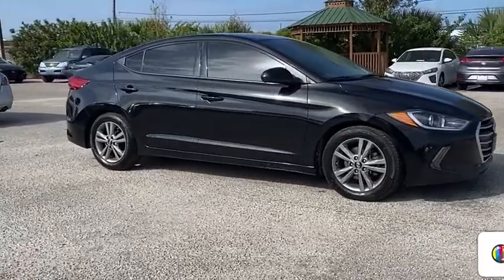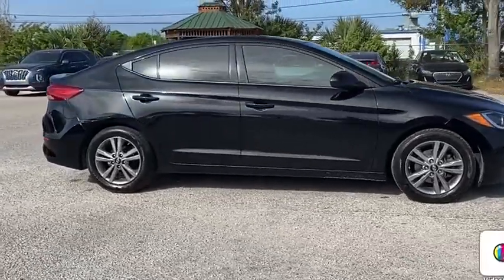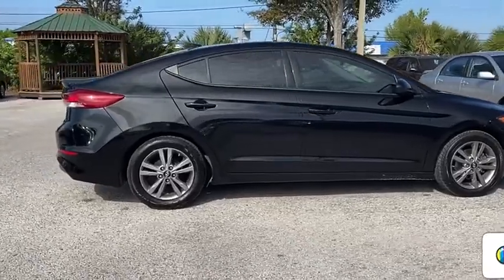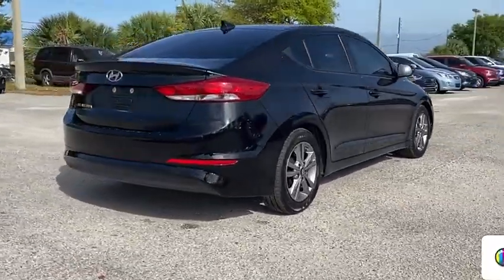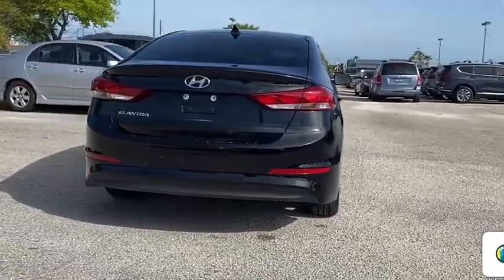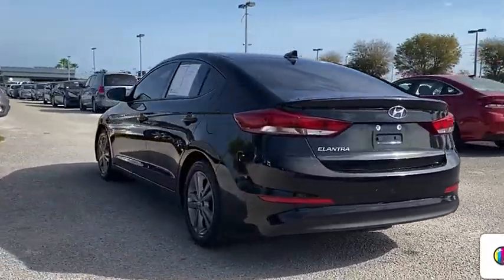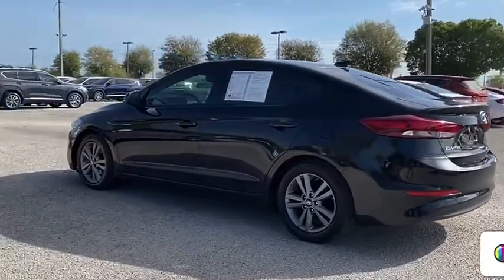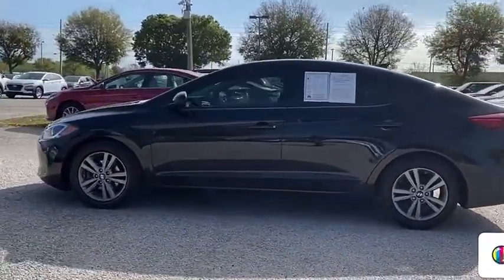2017 Hyundai Elantra Orlando FL LU897078A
2017 Hyundai Elantra Value Edition

Orlando Hyundai
4110 W Colonial Dr

Recent Arrival! BACK UP CAMERA, BLUETOOTH, 16 Alloy Wheels. CARFAX One-Owner. Certified. Hyundai Certified Pre-Owned Details:* Includes 10-year/Unlimited mileage Roadside Assistance with Rental Car and Trip Interruption Reimbursement; Please see dealers for specific vehicle eligibility requirements. 10-Year/100,000 Mile Hybrid/EV Battery Warranty* Roadside Assistance* Powertrain Limited Warranty: 120 Month/100,000 Mile (whichever comes first) from original in-service date* Vehicle History* Limited Warranty: 60 Month/60,000 Mile (whichever comes first) from original in-service date* Warranty Deductible: $50* 173+ Point InspectionClean CARFAX.Awards:* 2017 KBB.com 10 Most Awarded BrandsServing Orlando, Winter Park, Winter Springs, Longwood, Casselberry, Altamonte Springs, Oviedo Apopka, Lake Mary, Deltona, Deland, Daytona Beach, New Smyrna, Cocoa Beach, Titusville, Melbourne, Kissimmee, St Cloud, Winter Haven, Lakeland, Clermont, Windermere, Winter Garden, Ocoee, Oakland, Ocala, Eustis, Mount Dora, Leesburg!!! Orlando Hyundai works with national and regional lenders for the best terms and rates available! *** 90 Days till first payment With Approved Credit. for more information.